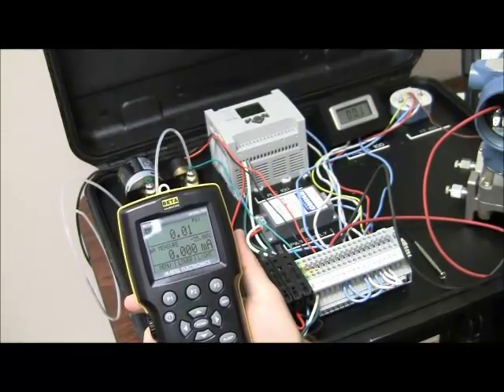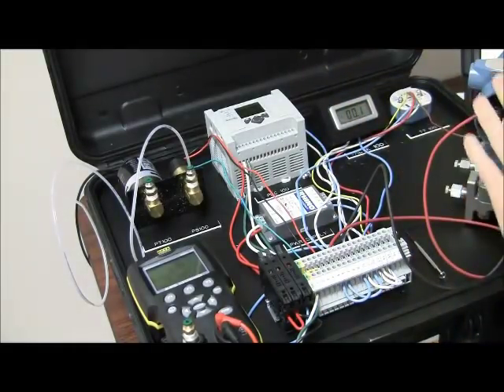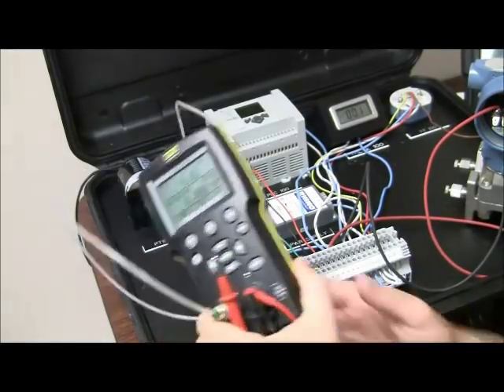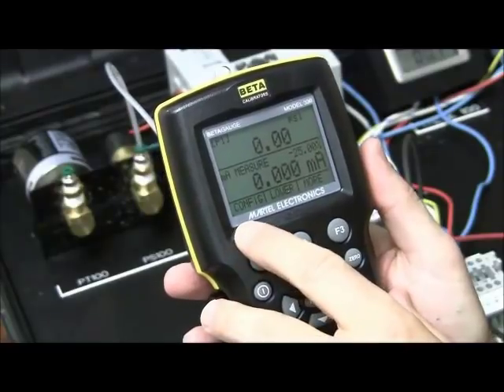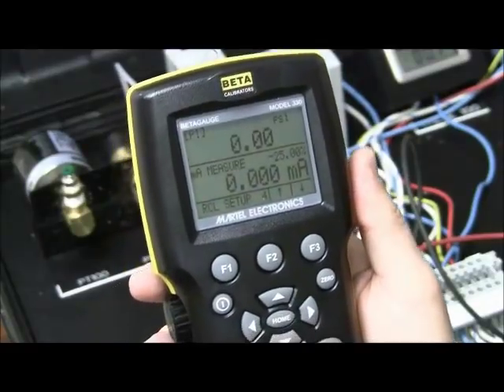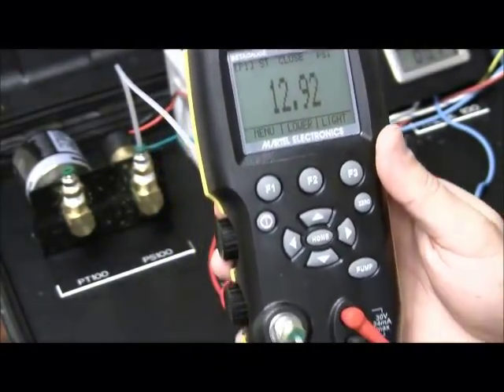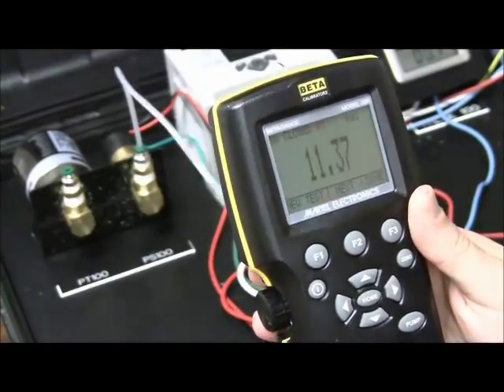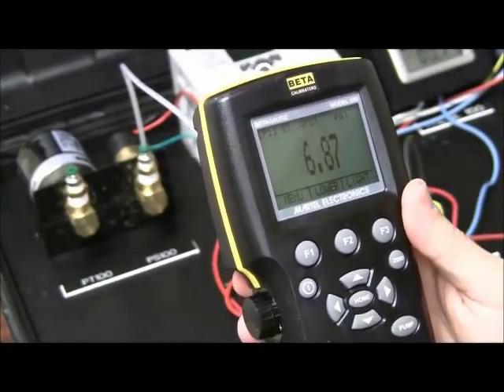BetaGauge330SwitchTest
Pressure Switch Testing using the BetaGauge 330-150E